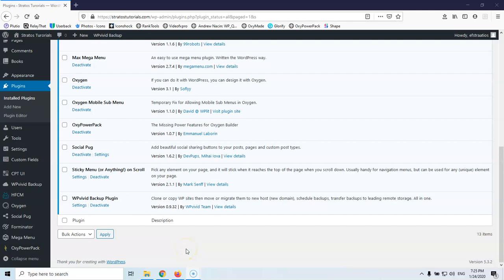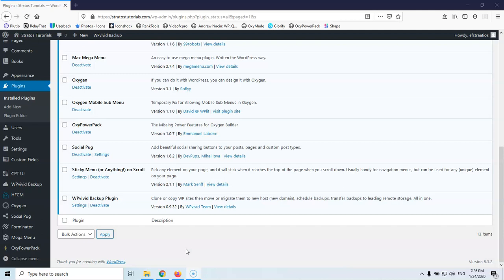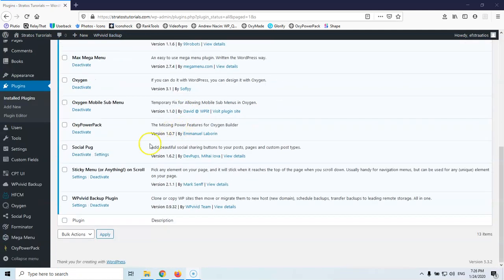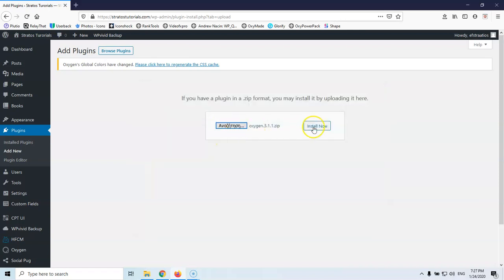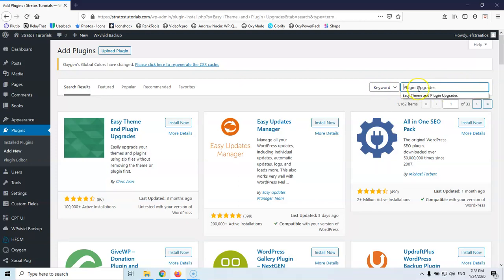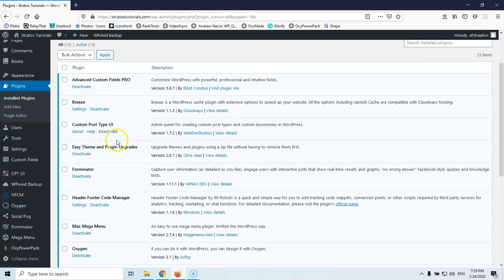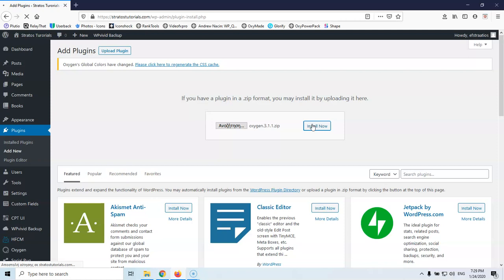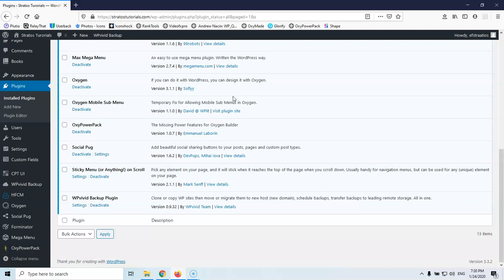Easily update WordPress themes and plugins manually (using a free plugin)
In this video we are going to see how we can manually update themes and plugins.

We are going to use a free plugin named Easy Theme and Plugin Upgrades